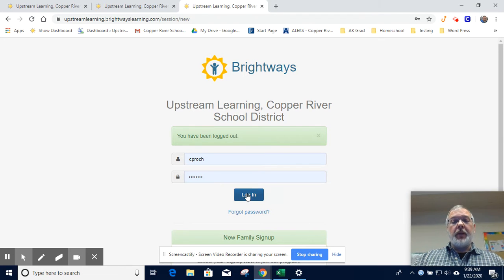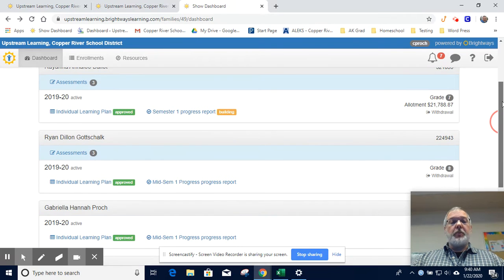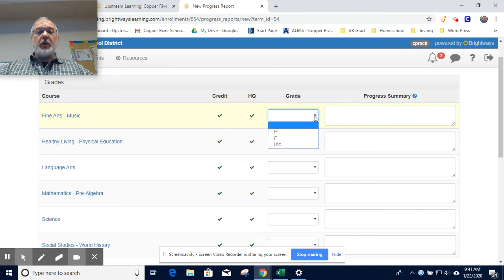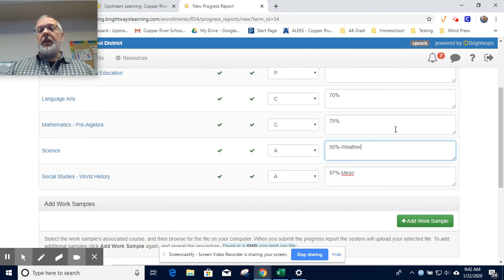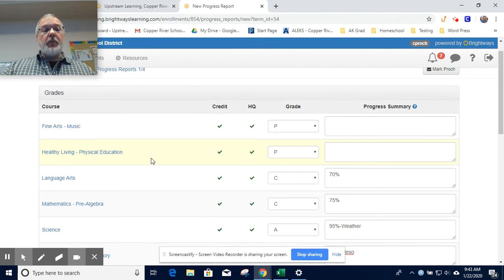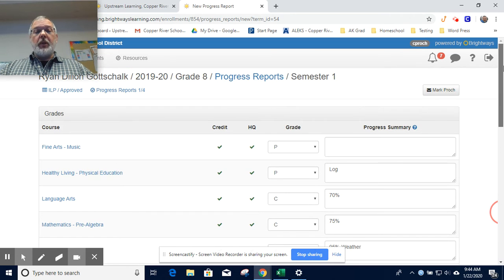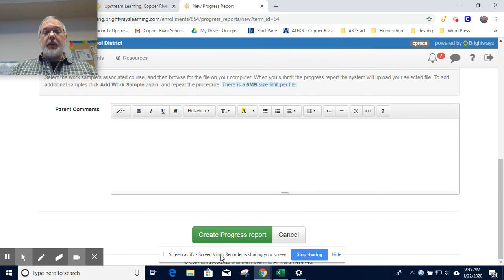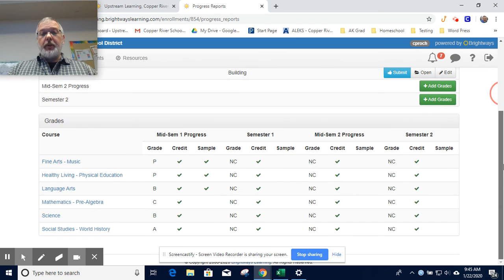Putting in Grades in Brightways